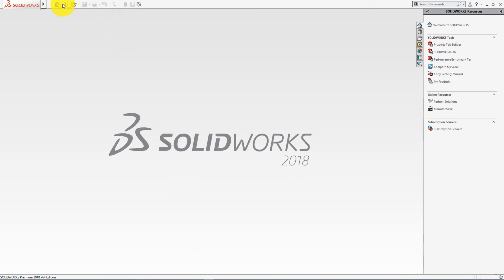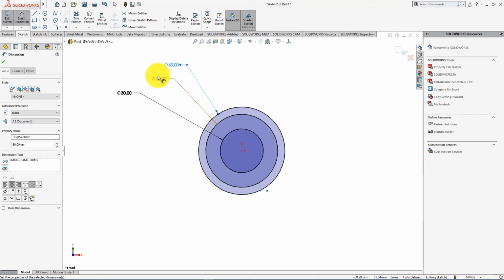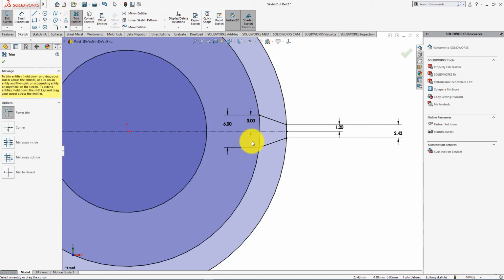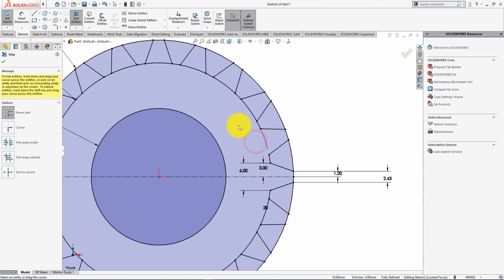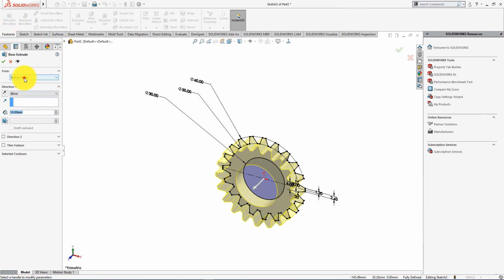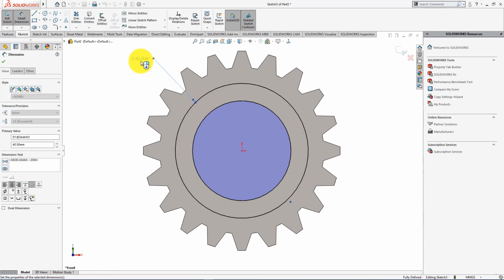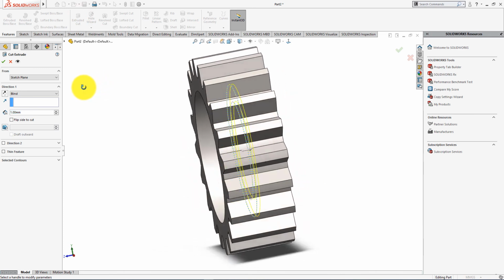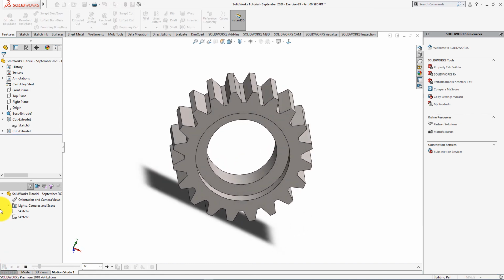SolidWorks Tutorial - September 2020 - Exercise 29 - Part 08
This is the part which We gonna design today for you, friends. This is the exercise number 29. This is also a very simple and interesting tutorial. We will use only two sketches, one extrude, and two extruded cut commands for completing this part. We will use SolidWorks 2018 for designing this part. This exercise video tutorial will help newbies for their regular practice. Hope you will enjoy this CAD Tutorial video.

SolidWorks Gear,
CAD Tutorial,
CAD 3D Gear Tutorial,
SolidWorks gear tutorials,